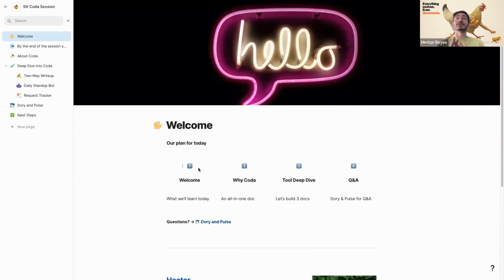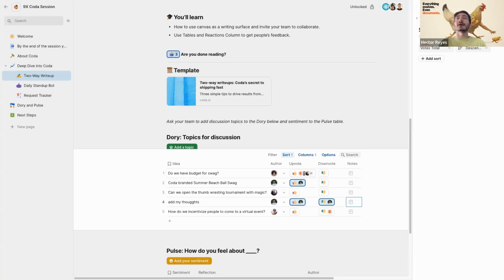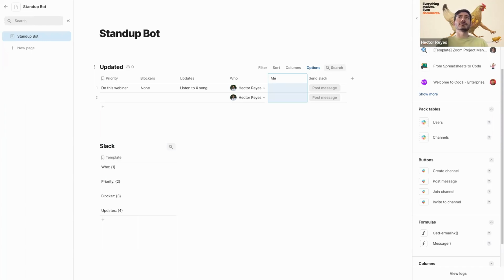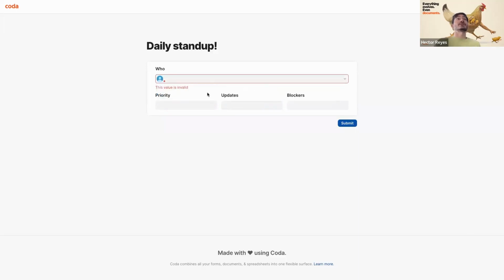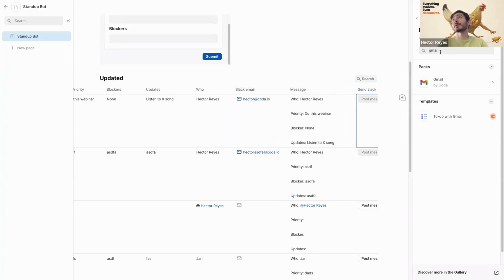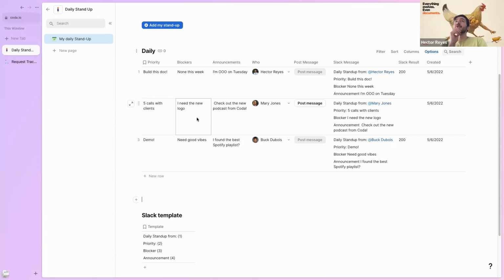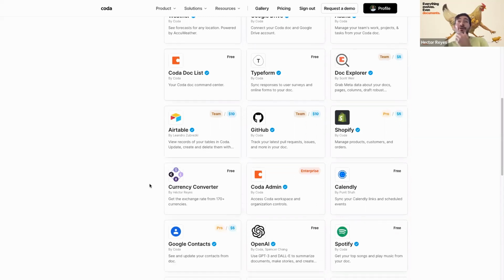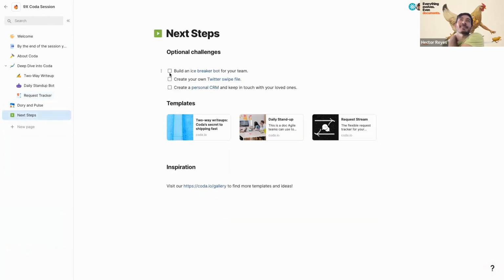9x Tool Demo - Coda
A doc as powerful as an app. That’s probably the best way to summarise Coda.

With Coda, you can design your own custom productivity app from the ground up. Built with makers in mind, it combines spreadsheets and documents in an all-in-one tool powered with advanced formulas and automation capabilities.

We were excited to have Héctor Reyes Flores, Solutions Architect at Coda, joining us for one of our 9x Tool Demo series.

During the live event Hector:

👉 Introduced us to Coda and shared a bit about their journey so far

📝 Showed how easy it is to build powerful docs with Coda

❓ Answered any questions you had

00:00 Intro
01:01 About Héctor's journey
04:28 About Coda
08:07 Use case 1: Two-Way Writeup
12:20 Use case 2: Daily Standup Bot
28:23 Other example of Daily Stand-up
33:40 Use case 3: Request Tracker